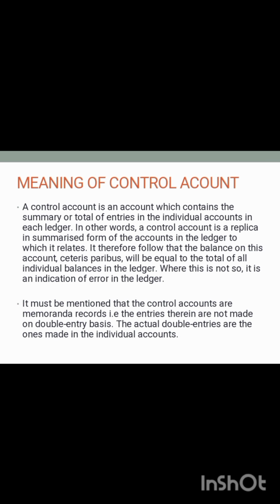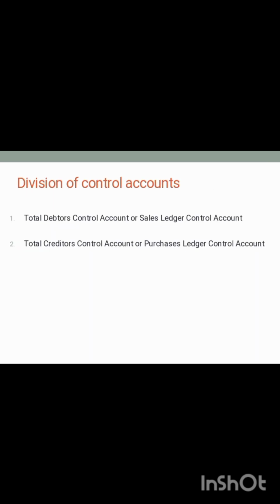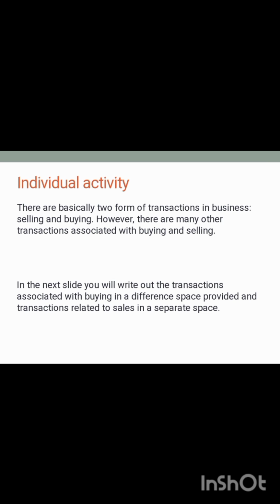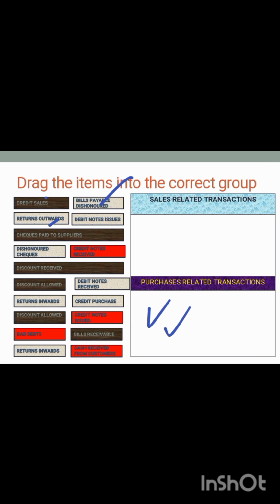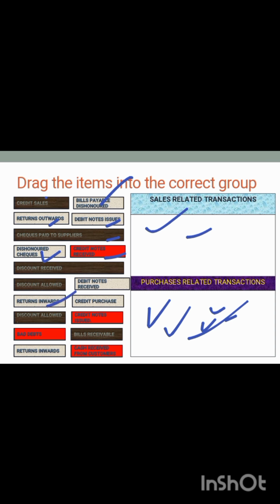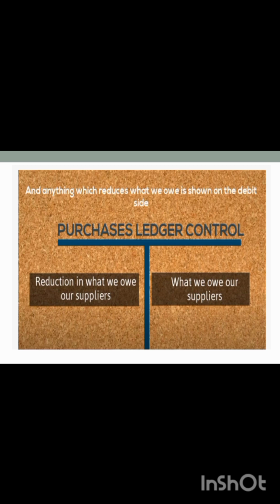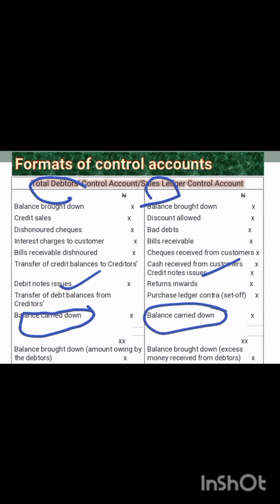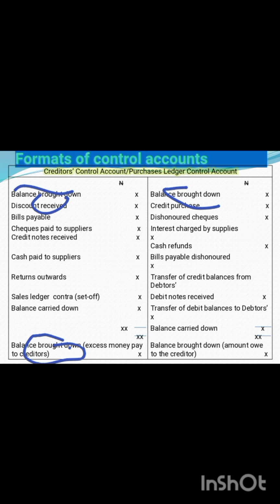INTRODUCTION TO CONTROL ACCOUNTS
Created by Adebayo Taiwo _ Accounting Simplified.

Control Account is a memorandum account that shows the summary of individual accounts of each ledger. The accounts of all the debtors and creditors are reduced into two comprehensive accounts  called:
Total Debtors Control Account and
Total Creditors Control Account.